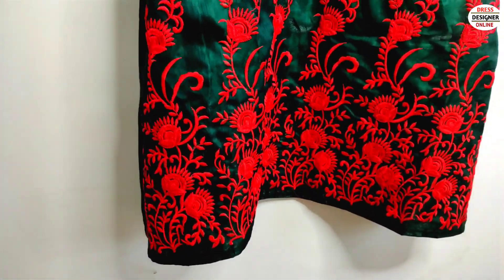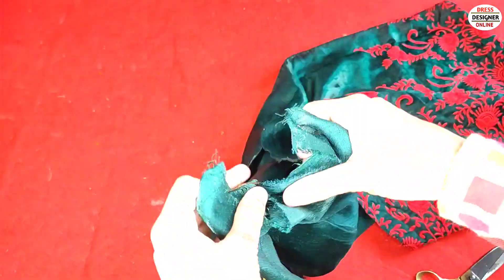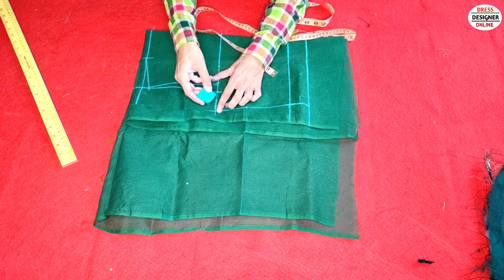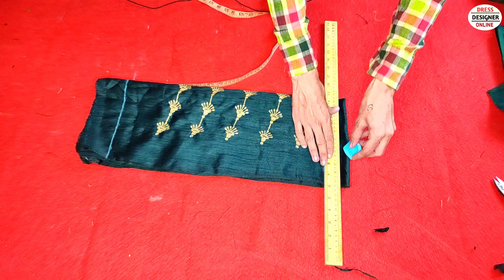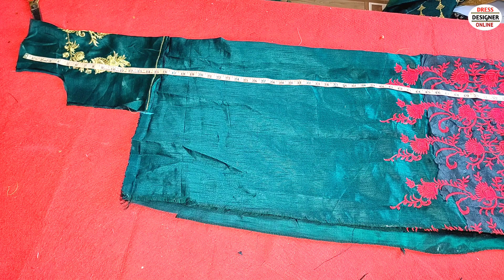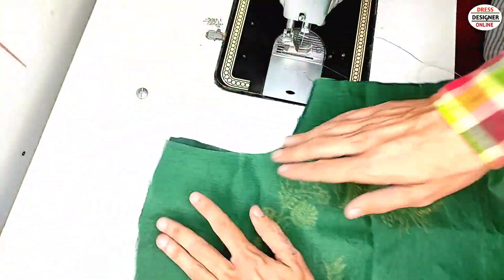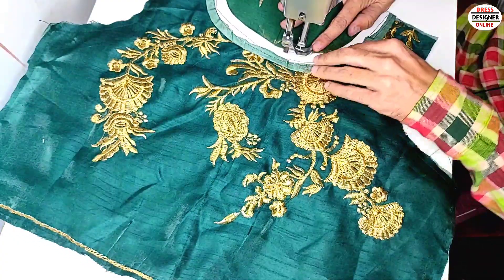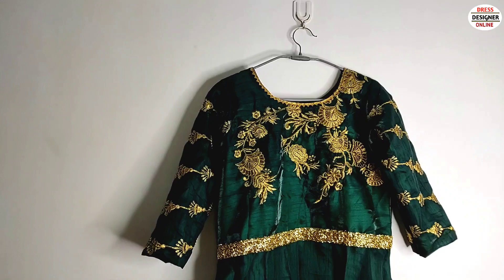Designer Party Wear Long Gown Cutting and Stitching - गाउन बनाना सीखें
Designer Partywear long gown cutting and stitching, - in this video tutorial you learn, party wear long gown cutting and stitching easy method step by step in hindi..

Quaries Solved::
1) how to make designer gown
2) partywear long gown cutting and stitching simple steps
3) gown ki cutting karne ka aasan tarika
4) partywear long gown dress cutting in hindi
5) net gown & circul umbrella cut gown
6) gown ki cutting kaise kare